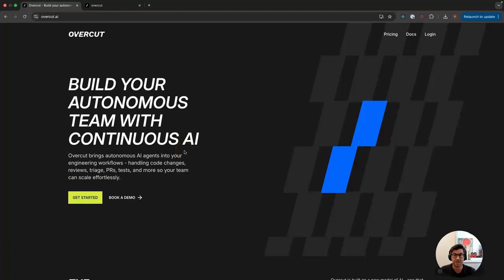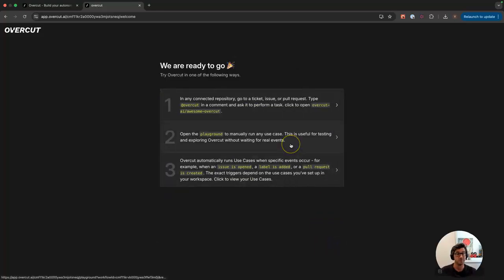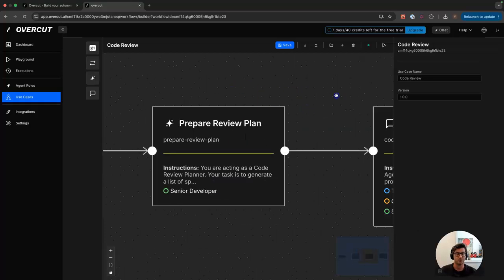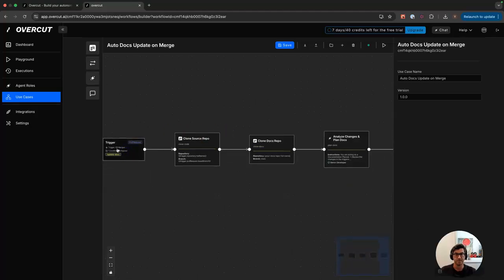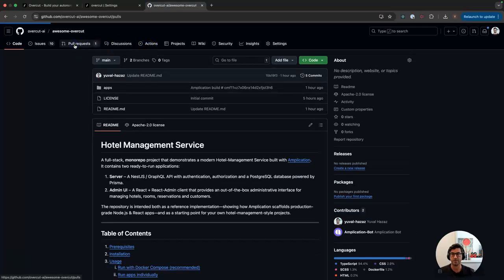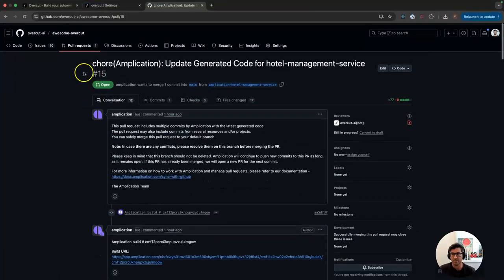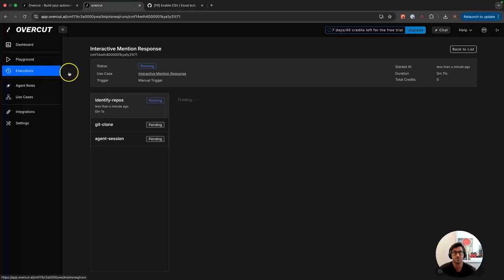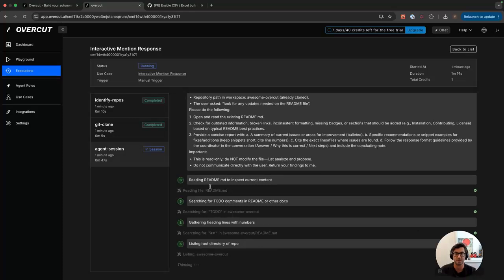Onboarding to Overcut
🚀 Welcome to Overcut — Your AI Engineering Automation Platform

This video will walk you through the onboarding experience with Overcut, the platform that brings autonomous AI workflows into your software development lifecycle.
Whether you’re automating code reviews, issue triage, PR creation, or generating tech specs, Overcut empowers your team to scale engineering efforts without scaling overhead.

🔧 In this video, you’ll learn how to:
 • Connect your GitHub and Jira accounts
 • Set up your first Use Case (Overcut’s AI-powered workflows)
 • Configure triggers and scope
 • See real examples of agents in action
 • Understand how Overcut keeps humans in the loop while automating repetitive tasks

Overcut is built for engineering teams who want to move fast without losing control.

📌 Learn more and try it yourself at overcut.ai